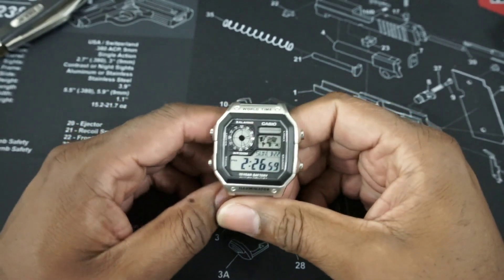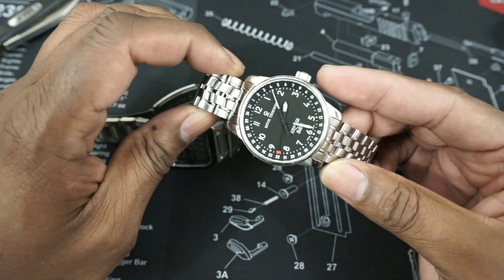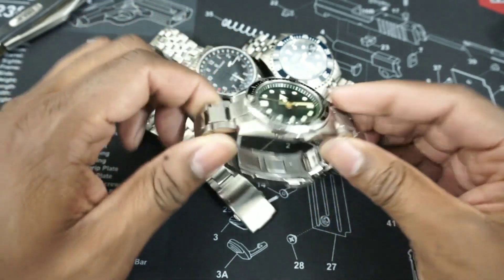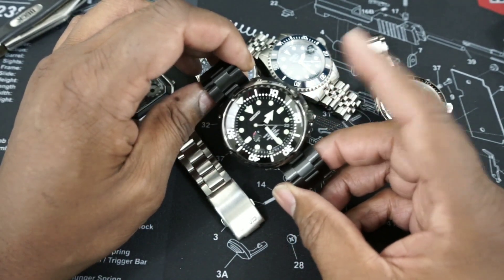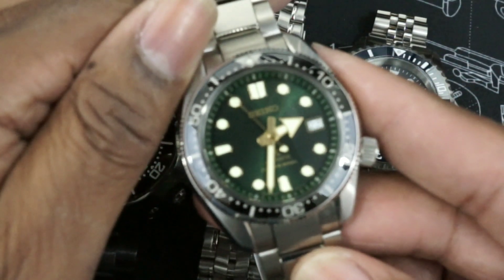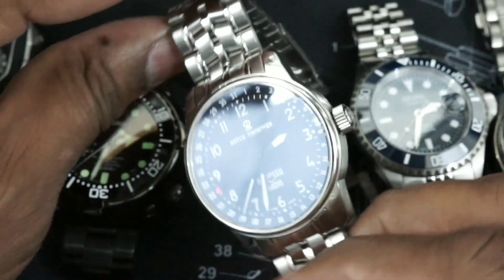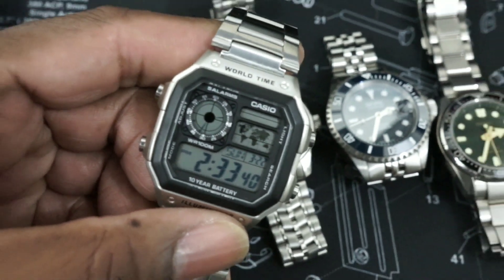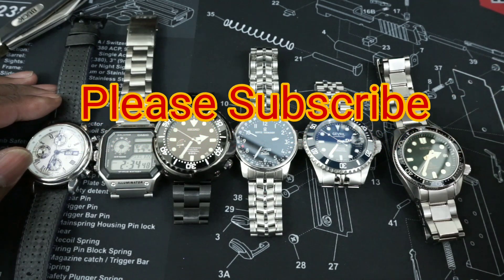State of the Collection 2020